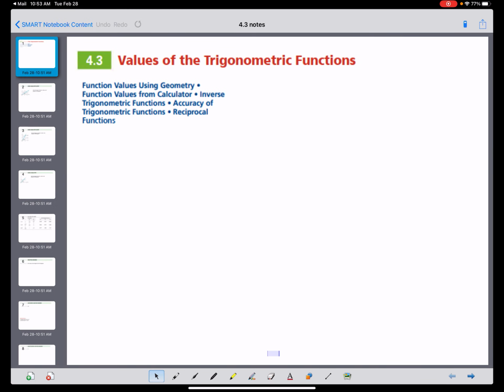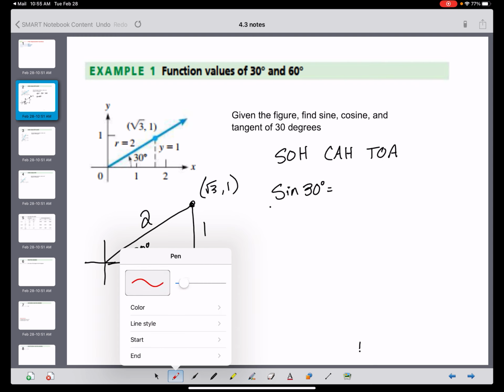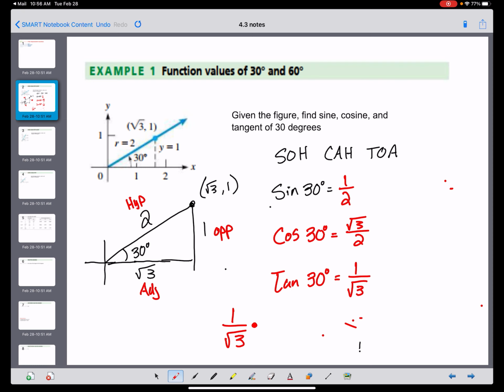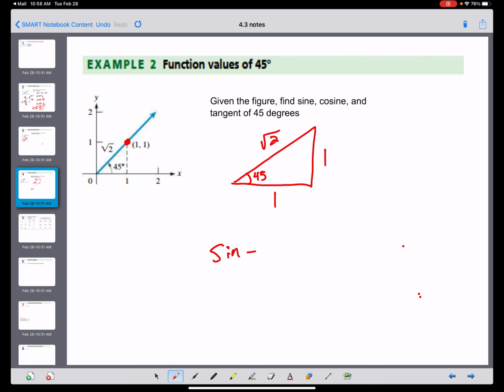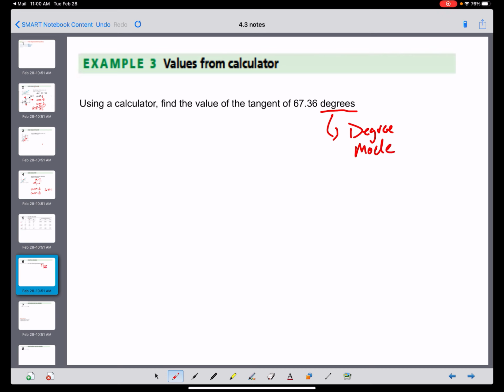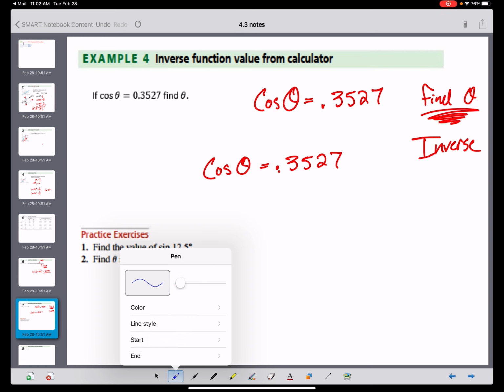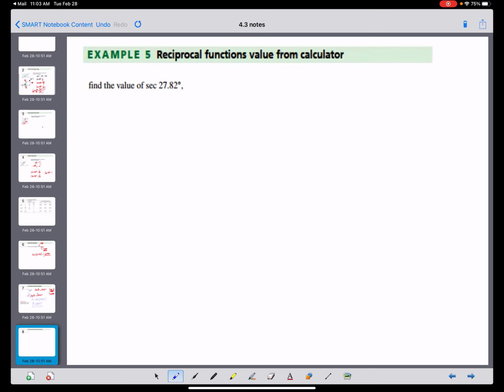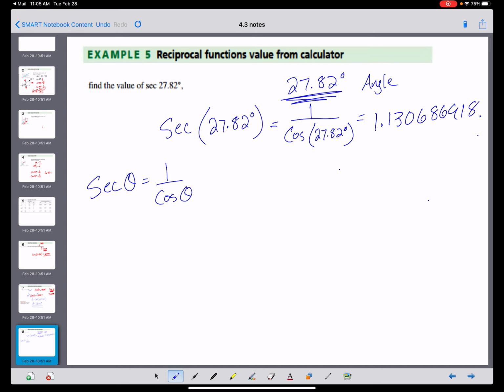4.3 Values of Trig Functions